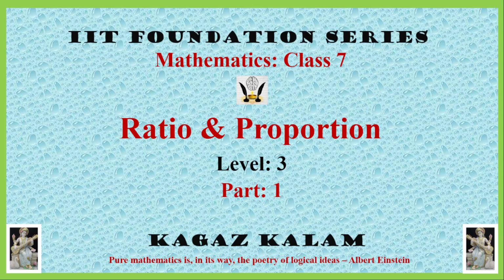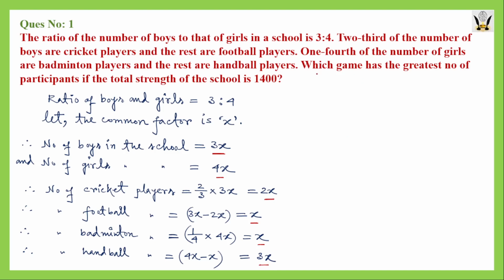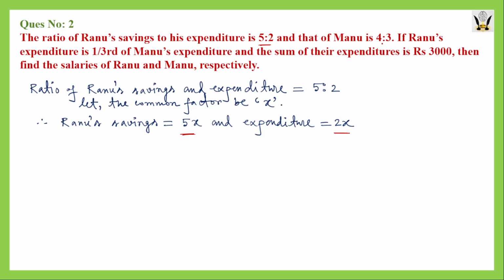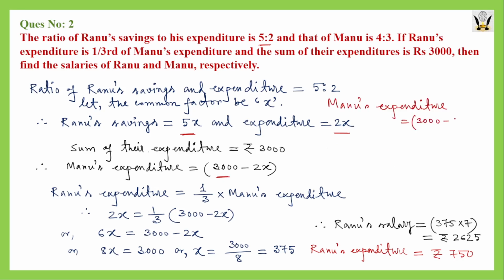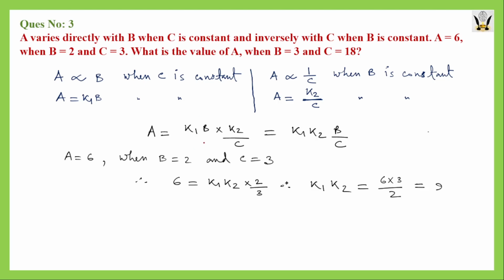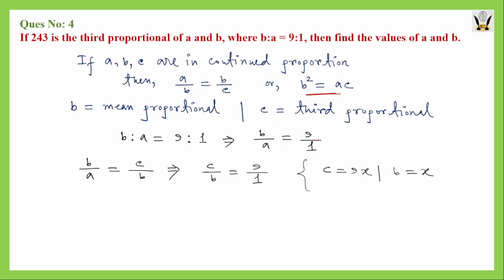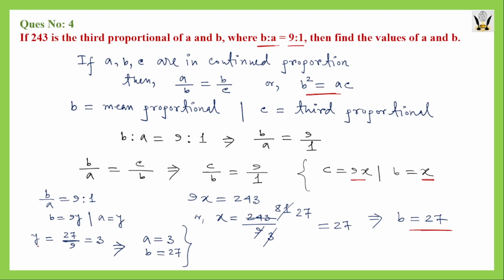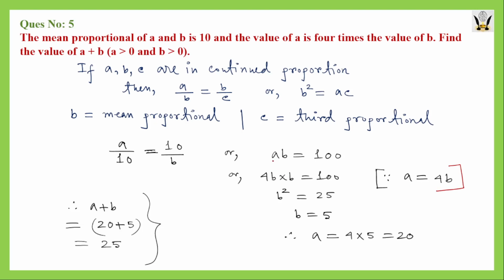Ratio and Proportion: L3, P1 | IIT Foundation and Olympiad | Mathematics: Class 7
Welcome to our educational video on "Ratio and Proportion"! In this comprehensive tutorial, we dive into the fundamental concepts of ratios and proportions, providing clear explanations and practical examples to enhance your understanding. If you're looking to learn more about ratio and proportion, look no further! IIT Foundation concept and Olympiad will be covered in more detail.

Join us on this journey of mathematical exploration and master the concepts of ratio and proportion with ease. Let's dive in and unlock the world of ratios and proportions together!